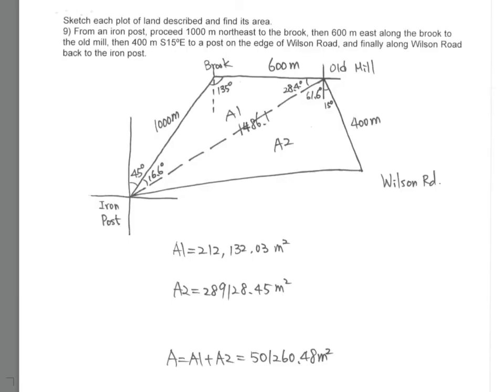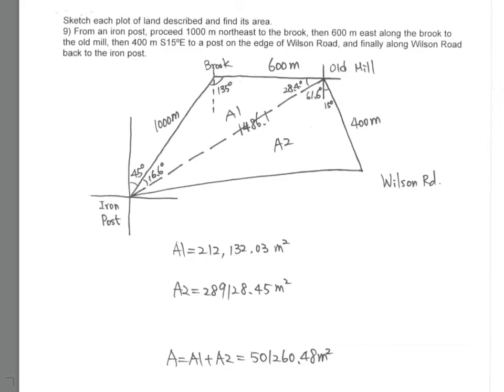PC Chapter 6 Review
PC Chapter 6 Review. Law of Sine, law of Cosine, and vectors.